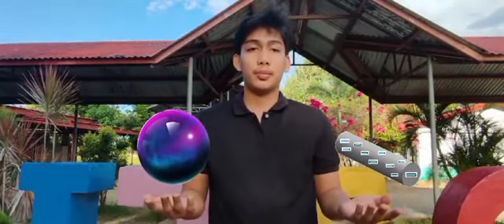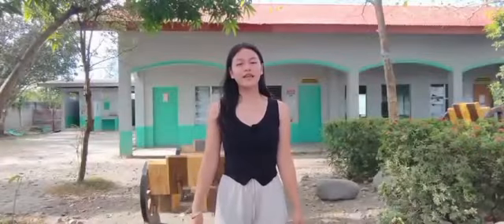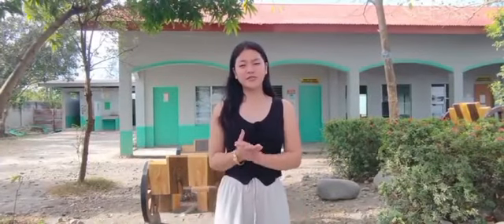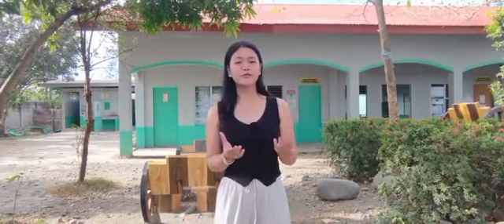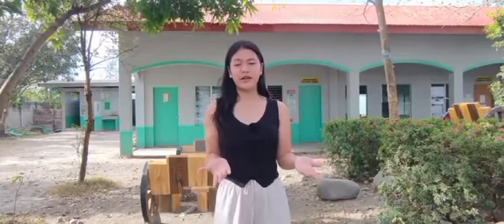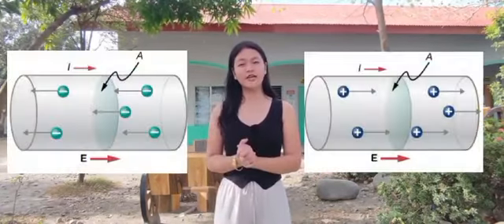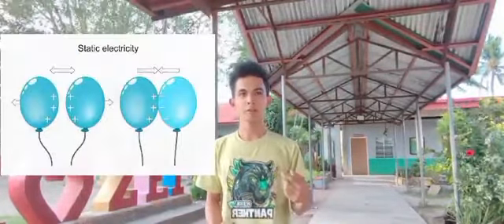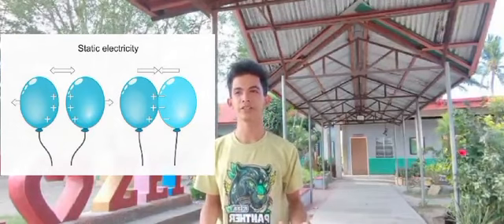Our performance task in PHYSICS 2! | edited by Manuel Diaz.